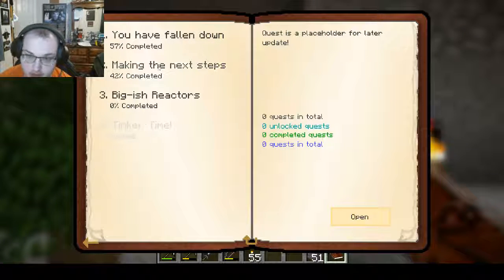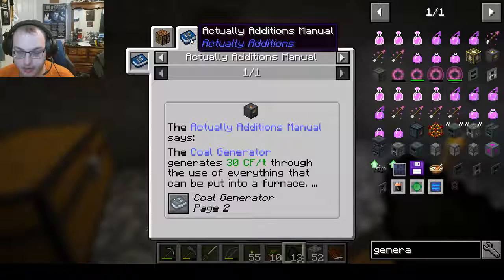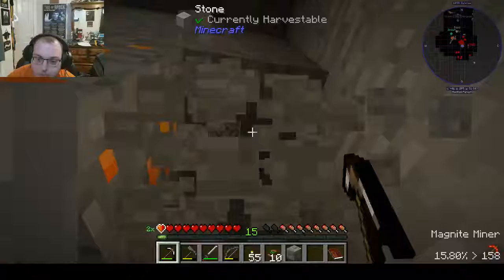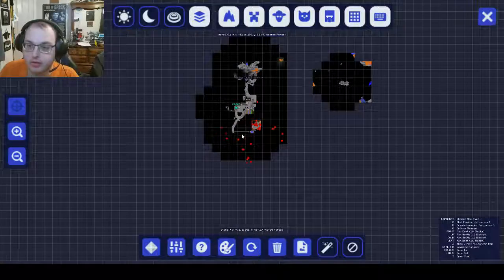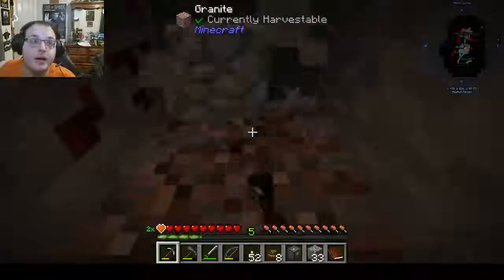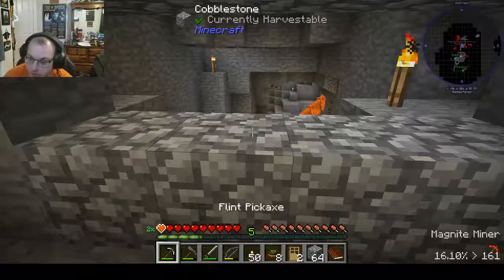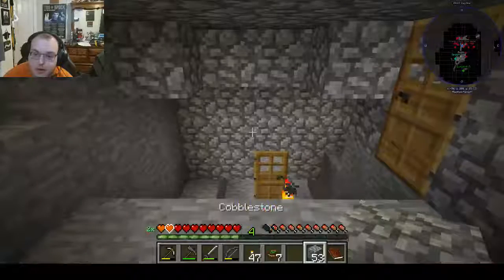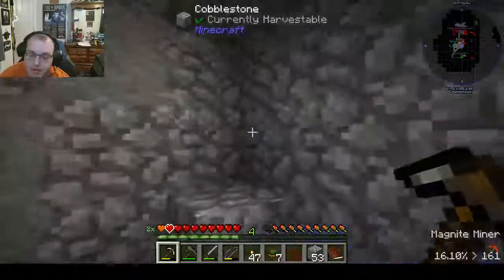DO I EVEN POWER BRO...? | Minecraft: Caved In 3 [3]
Guys, sorry for the long wait with the videos, I have been backlogged on the sessions lately, as well as some money problems lately.  But, I will NOT be doing any streams on YouTube, until they have looked into the problems I am having with it right now.

This video is actually a stream that I have uploaded from my Twitch channel, which you can find

P.S. There is somewhat of a teaser to what may be an upcoming series at the end of the stream!